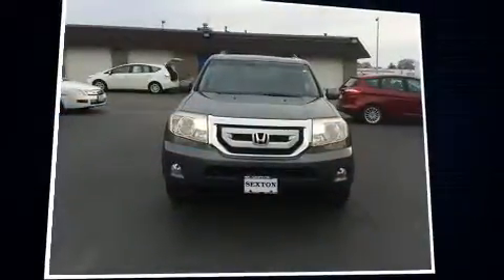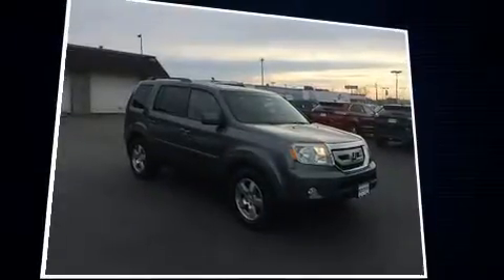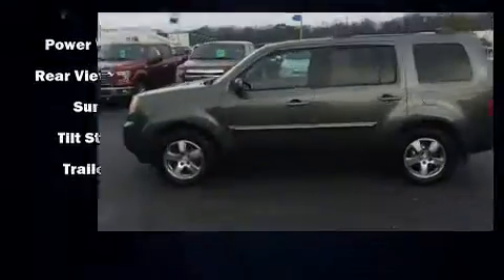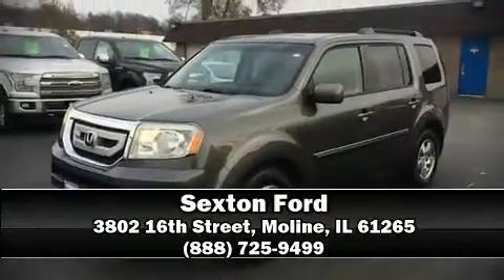2011 Honda Pilot EX-L w/RES in Moline, IL 61265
Sexton Ford
3802 16th Street

The 2011 Honda Pilot. Under the hood you'll find a 6 cylinder engine with more than 250 horsepower, providing a spirited, yet composed ride and drive. Four wheel drive allows you to go places you've only imagined. A wealth of standard features means that you no longer have to sacrifice. Like heated seats, front and rear reading lights, a power seat, a trip computer, power door mirrors and heated door mirrors, skid plates, remote keyless entry, and 1-touch window functionality. Features such as automatic climate control and leather upholstery prove that economical transportation does not need to be sparsely equipped. Third row seats expand the maximum passenger capacity to 8. For drivers who enjoy the natural environment, a power moon roof allows an infusion of fresh air. Enjoy your favorite music via the stereo system, which includes a CD player with MP3 capability, rear mounted audio controls, steering wheel mounted audio controls, and 13 speakers, providing excellent sound throughout the cabin. Rear LCD monitors provide entertainment that your passengers will appreciate no matter how far the drive. Honda also prioritized safety and security with features such as: dual front impact airbags with occupant sensing airbag, head curtain airbags, traction control, brake assist, anti-whiplash front head restraints, a panic alarm, and 4 wheel disc brakes with ABS. Various mechanical systems are monitored by electronic stability control, keeping you on your intended path. Our knowledgeable sales staff is available to answer any questions that you might have. They'll work with you to find the right vehicle at a price you can afford.